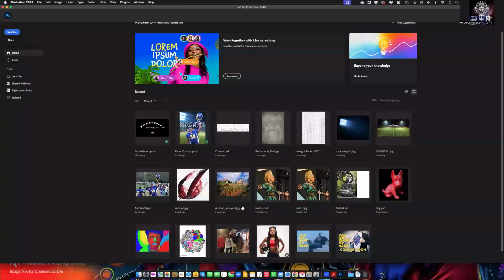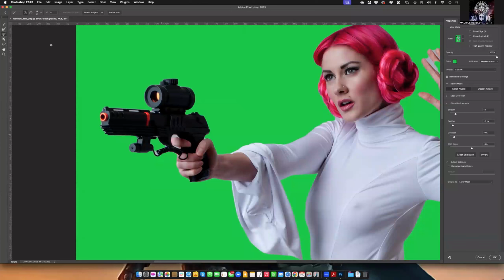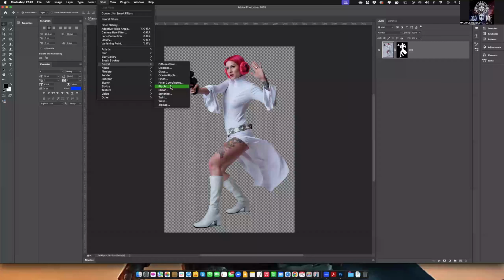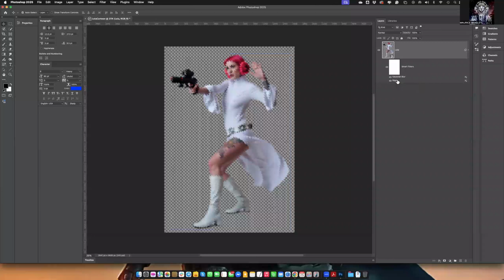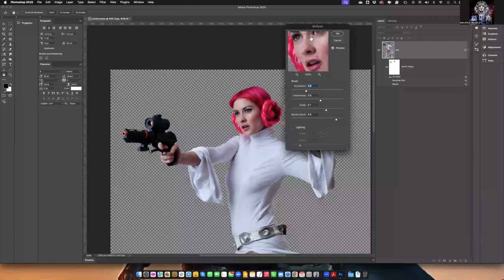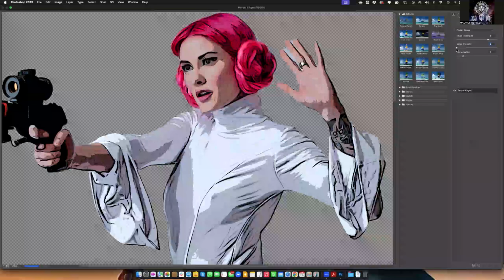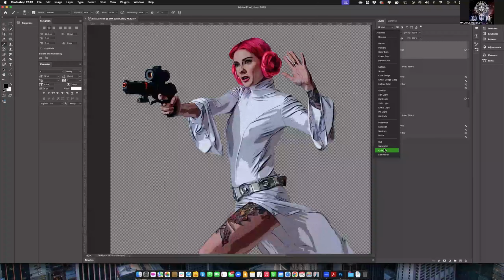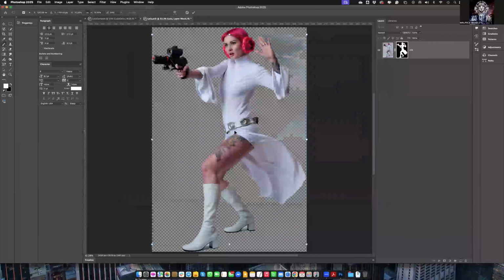DMPT 1010: Filters and Smart Filters | Lecture 07, Part 6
Enhance your images with filters and discover how to utilize Smart Filters for non-destructive editing. This video covers various filter types, including blur, sharpen, artistic, distortion, and texture filters. It explains Smart Filters and their advantages, demonstrates filter applications for image enhancement and special effects, shows you how to use filters for creating abstract backgrounds and stylizing photographs, and covers filter masking and adjustment techniques.